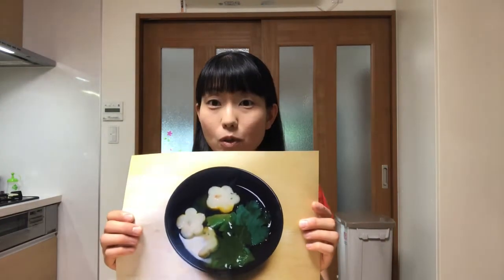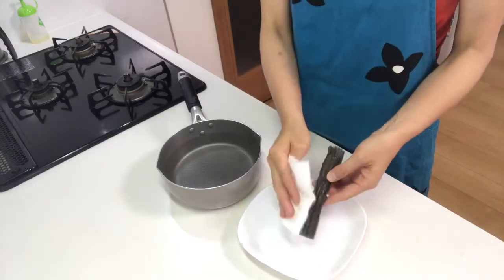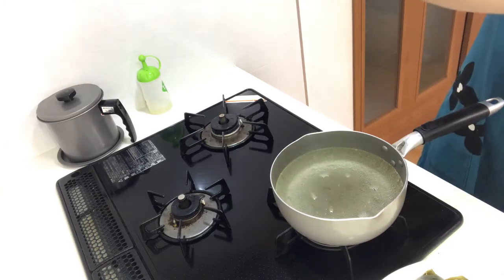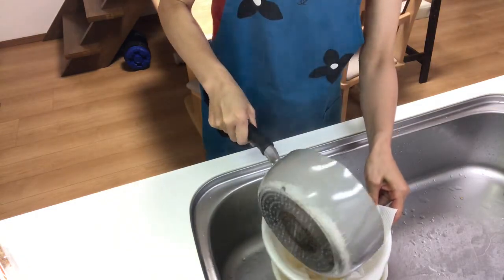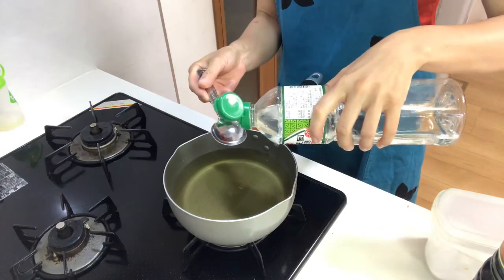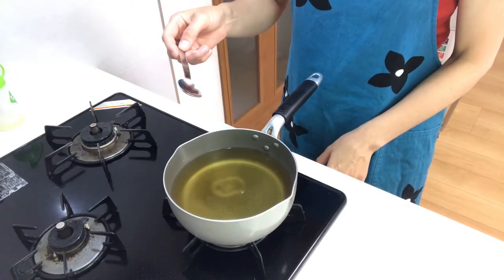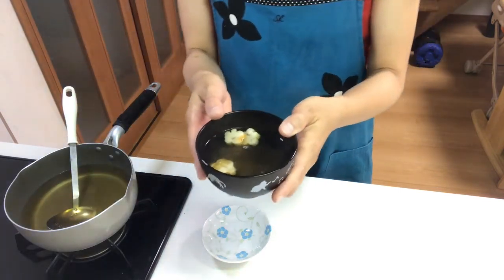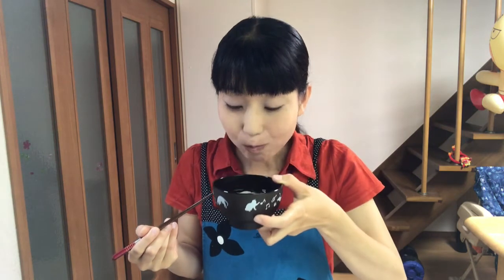How to cook hanafu clear soup 〜Miki’s Kitchen〜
Fu or dried wheat gluten are often used as ingredients in soup dishes, such as clear soup.
By putting fu in the soup, the dish will look gorgeous. Tororo-konbu that I use in this dish is also make the soup delicious. It gives a good flavor.

0:42 start cooking
4:42 tasting

ingredients
1L of water
2 piece (10cm long) of konbu (kelp)
20g of dried bonito
1 Tbsp of sake
1 Tbsp of mirin
1Tbsp of light soy sauce
1/4 tsp of salt
15 of hanafu (dried wheat glutens)
Tororo konbu
Edible clover

recipe
1. Put konbu in the water, and let stand for 30 minutes to bring out the taste smoothly.
2. Heat it over medium heat until it almost begins to boil.
3. When it almost boils, take konbu out of the pot, otherwise the smell of konbu will
    become too strong.
4. Put dried bonito in the pot.
5. Boil until dried bonito sinks to the bottom of the pot.
6. Then, turn off the heat and strain dashi through a paper towel over a strainer.
    Be careful not to squeeze dried bonito. If you squeeze it, dashi will get a harsh taste.
7. Put sake, mirin, salt, and light soy sauce.
8. Heat it until almost boils.
9. Serve it in a cup, then put hanafu and tororo konbu in the cup.
10. Garnish with edible clover.

You can see other dry food dishes.